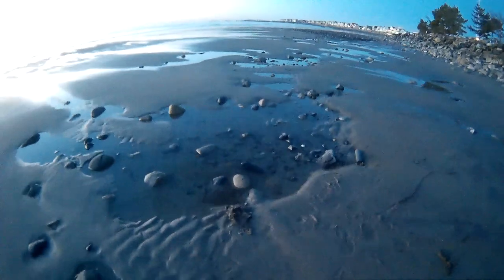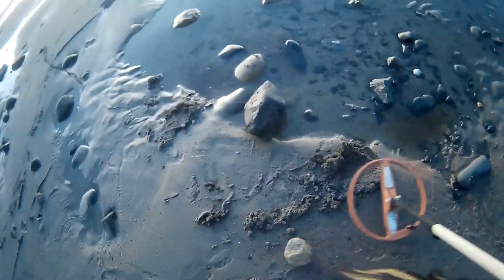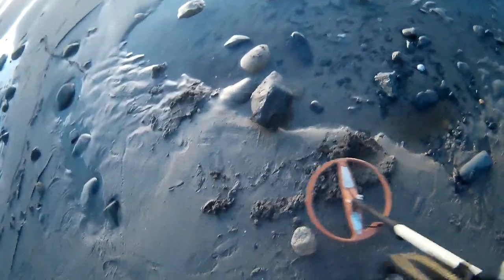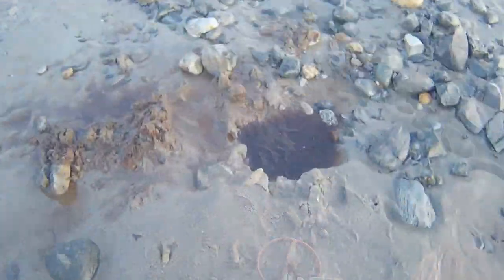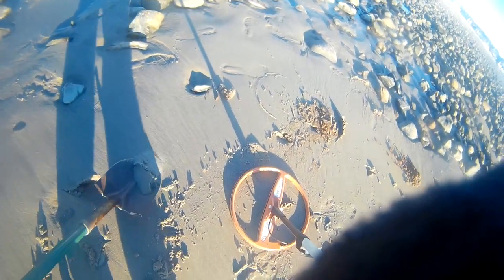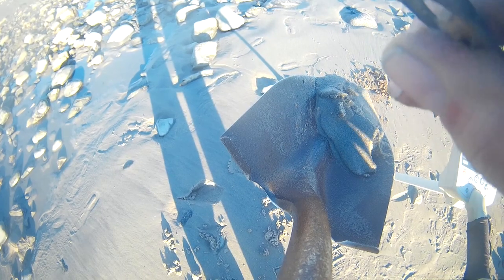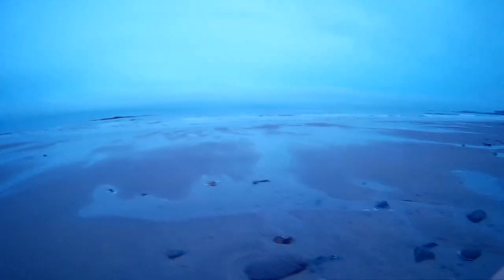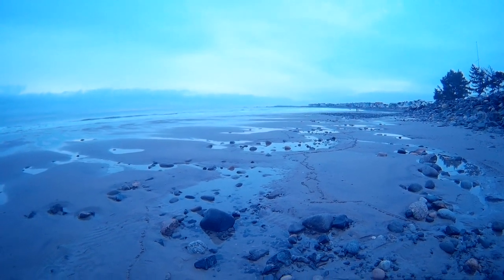Beach Metal Detecting old silver coins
great day at the beach finding old silver half dollars dimes nickels and pennies!! beach metal detecting
Detector used
Headphones used
Sand Scoop used